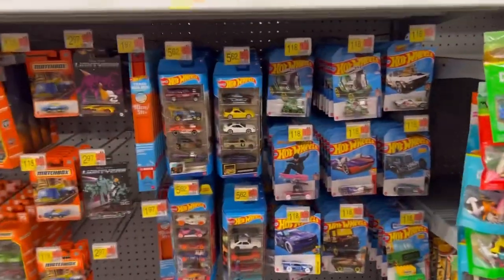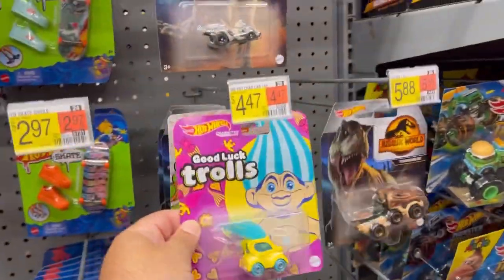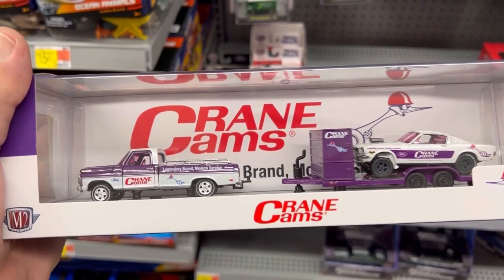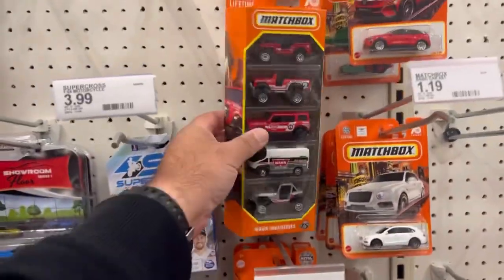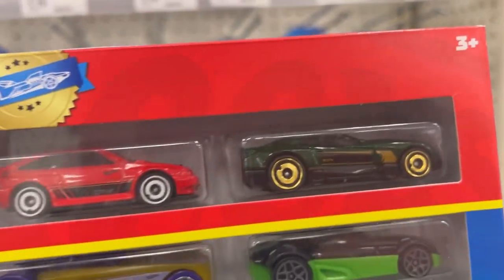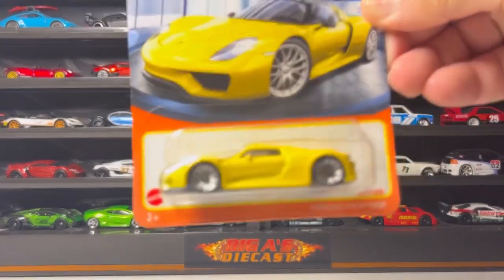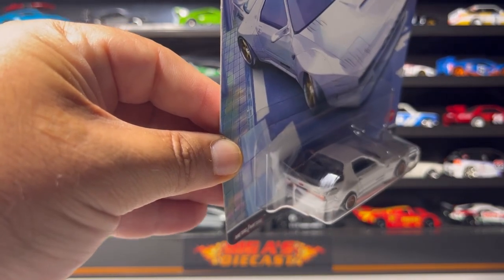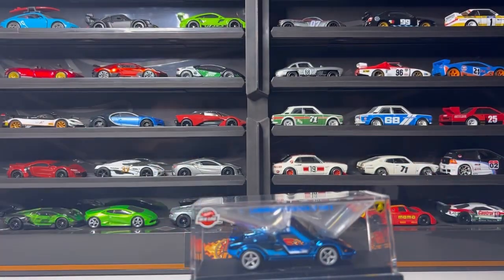HOT WHEELS | PEG HUNT | STH FOUND 🔥🔥🔥